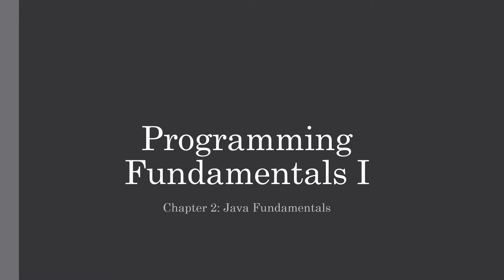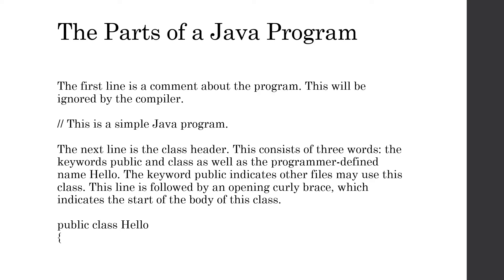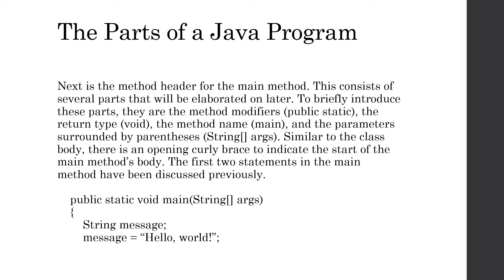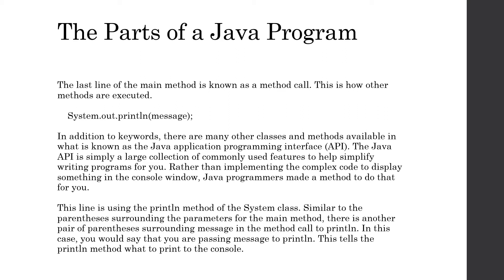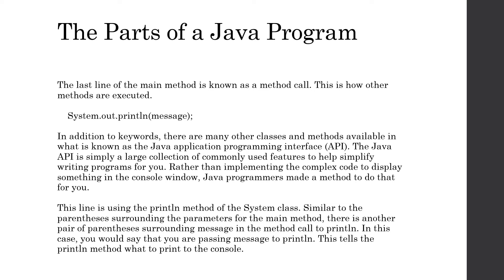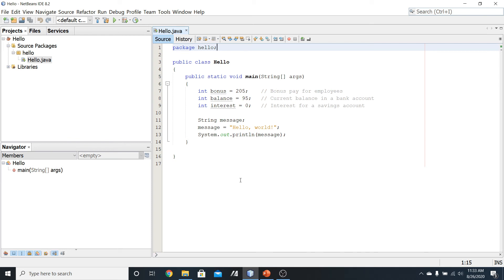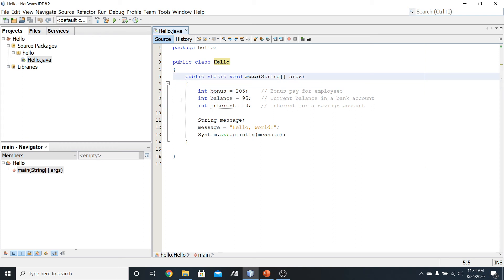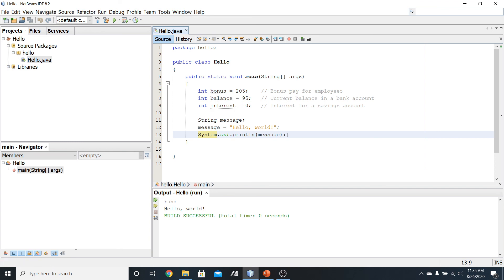Parts of a Java Program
This is one of several videos related to Java fundamentals for the Programming Fundamentals I course taught at Texas A&M University-San Antonio. In this video, I break down some of the basic components of a simple Java program.